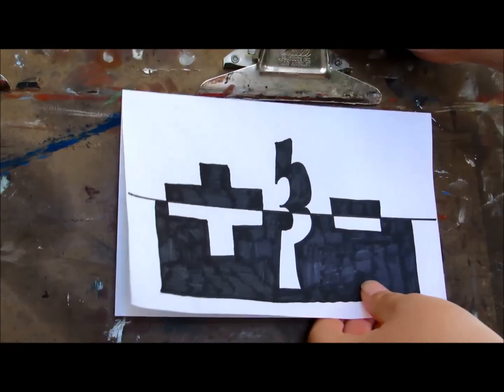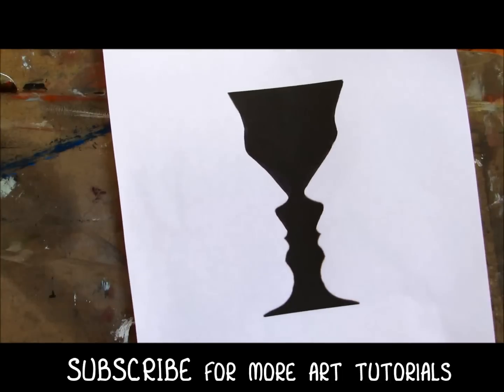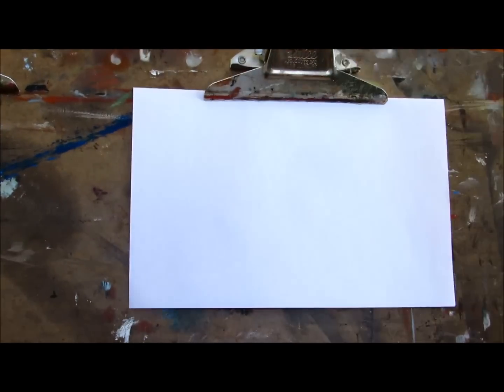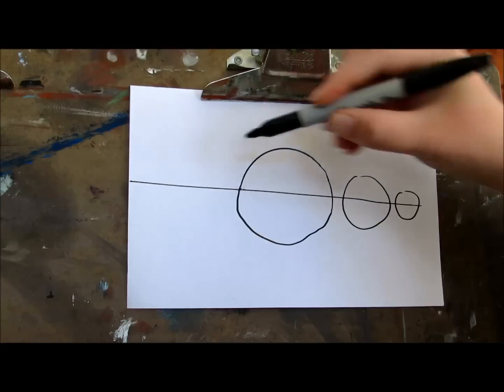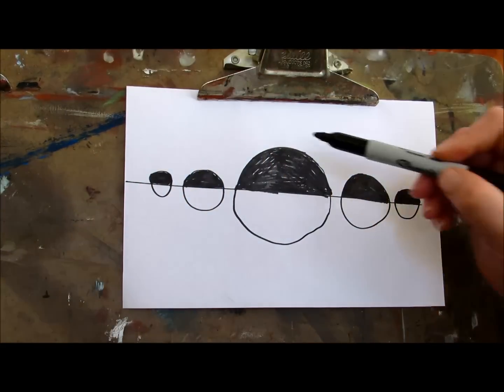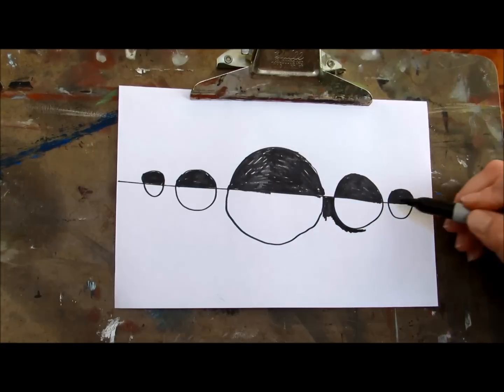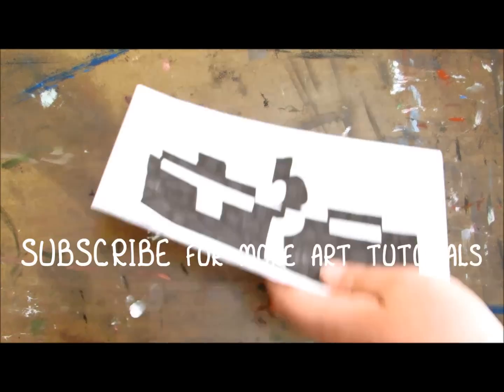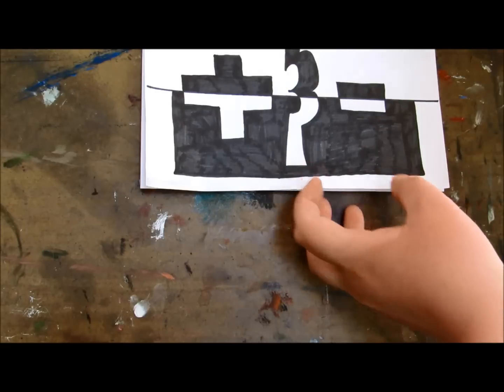What is positive and negative space? - ART THEORY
Positive and negative space is everywhere in art...well, everywhere in everything, really. This is an art theory lesson that is important for your knowledge of the basics.